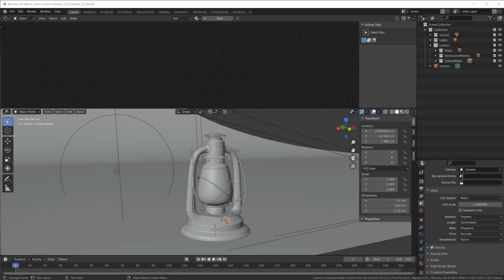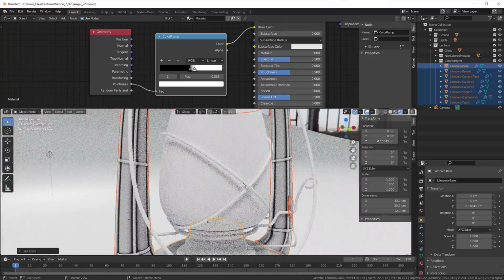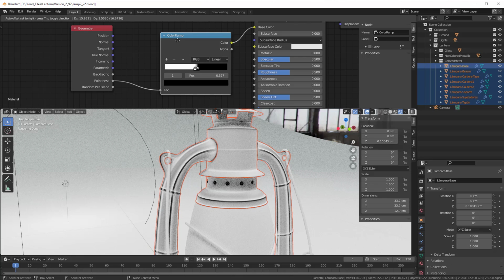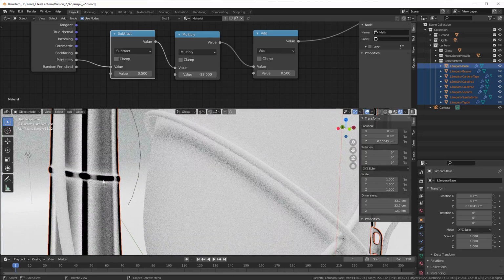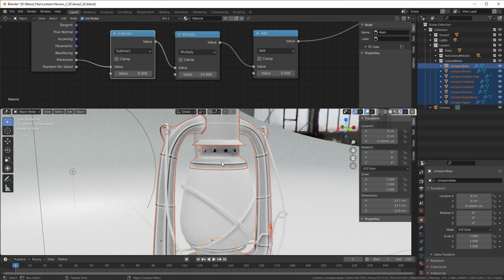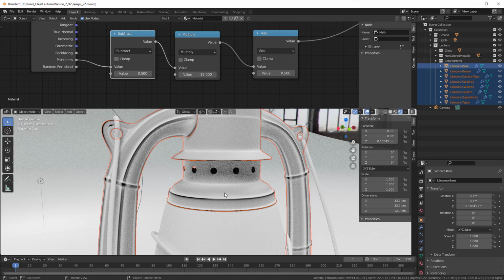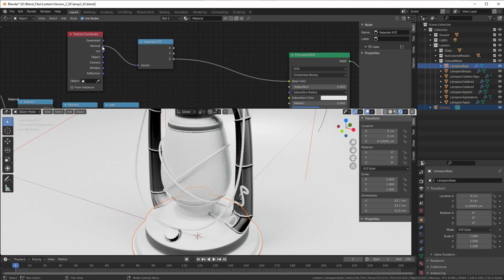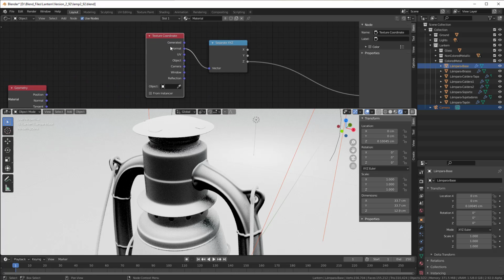Realistic material in Blender, part 8; Pointiness and NormalZ